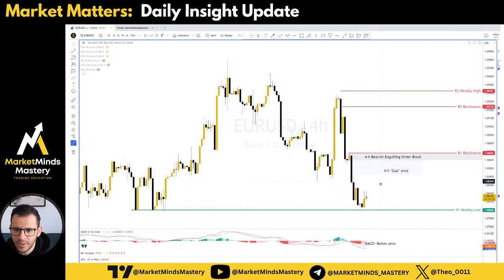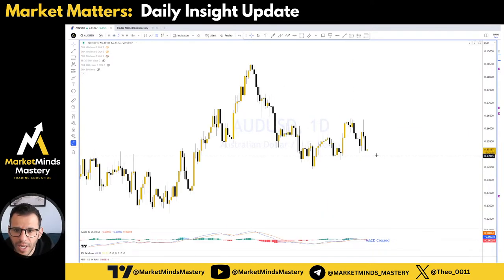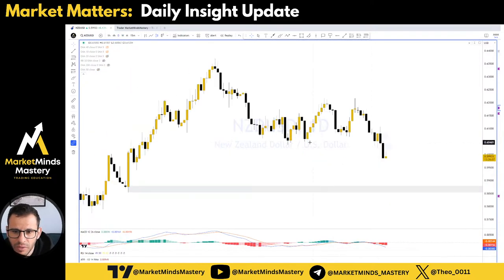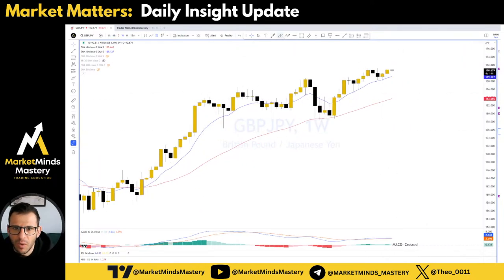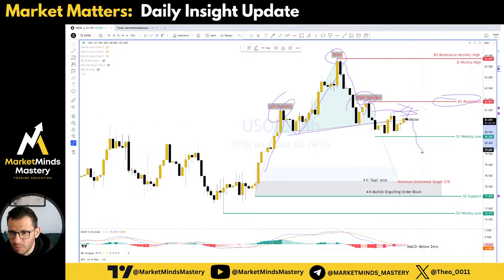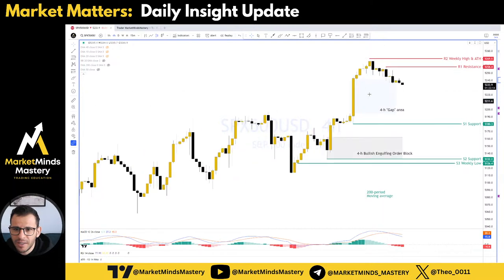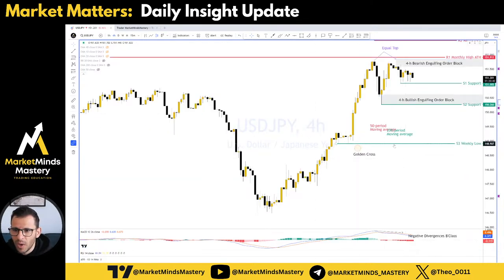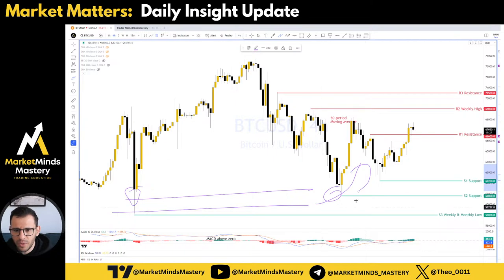Market Minute: Quick Guide to Today's Trends